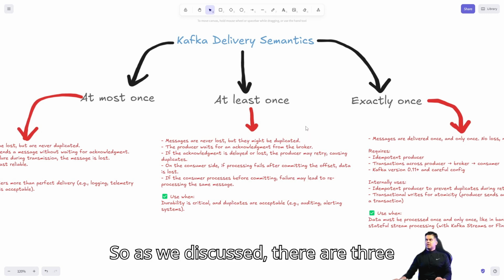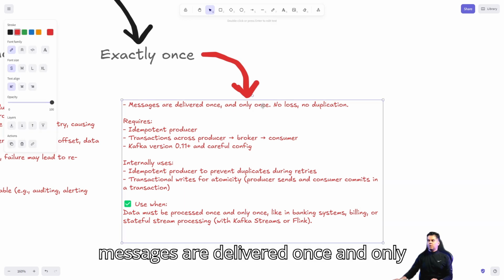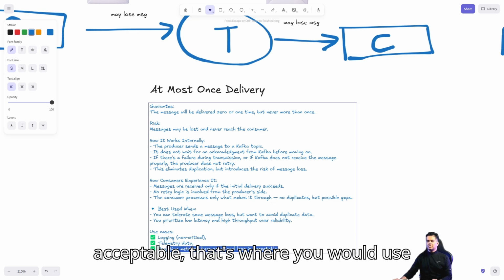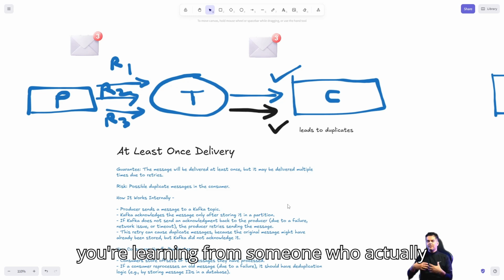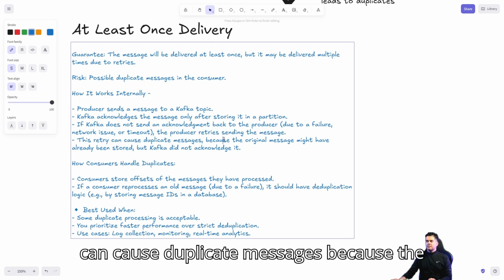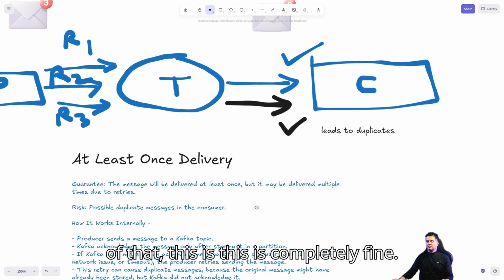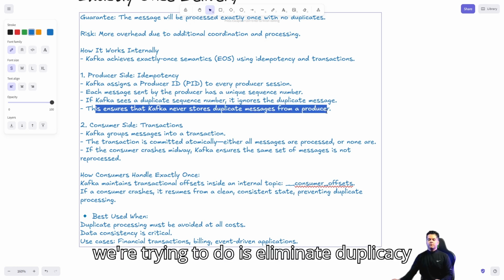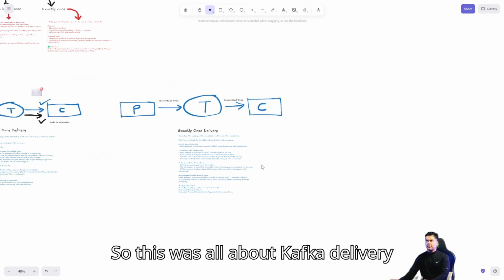Kafka Delivery Semantics: At Most Once, At Least Once, Exactly Once Kafka Delivery Guarantees